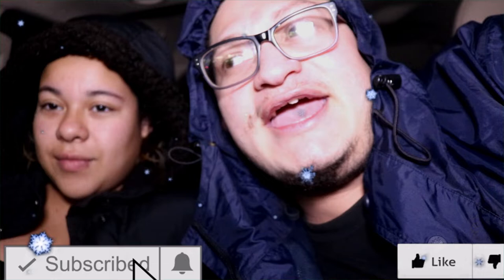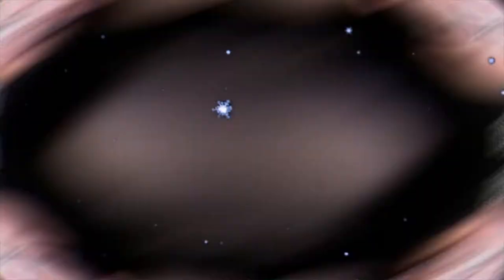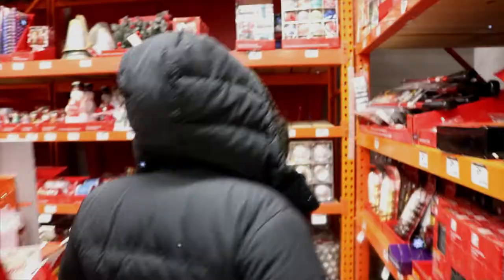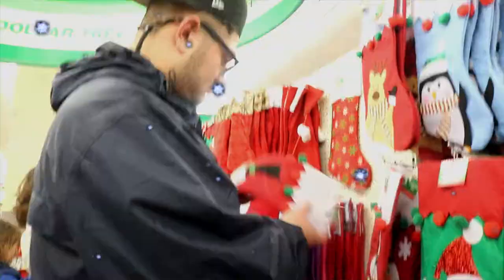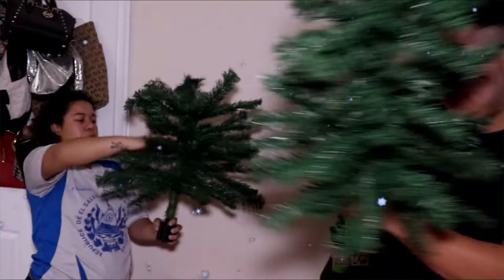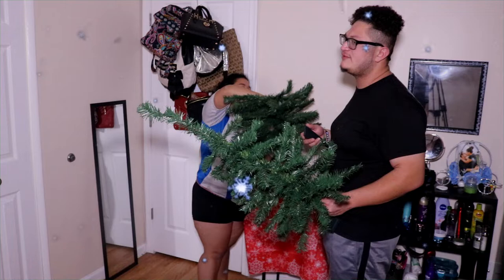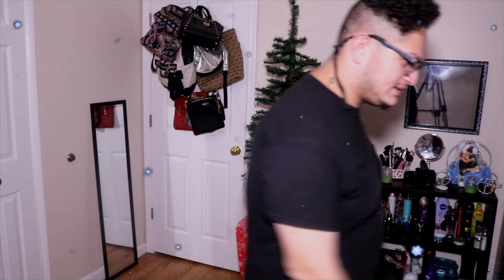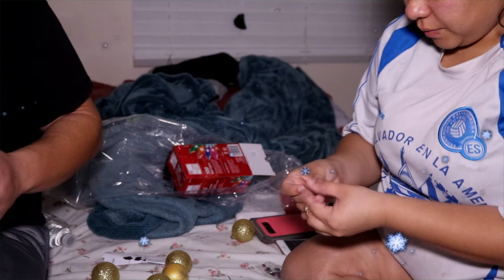Vlog #3 Building Our Christmas Tree Less Then $13.00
Hey Whats Up guys were back with another video hopeing you guys like it we made the decision of getting a small tree from 5 and below at a very heap price we also got some lights from home depot 100 lights for only 2.59 and some ornaments from the dollar store everything for less than $13.00 we hope you guys enjoy the video please subscribe - share and like

we hope you guys have a marry Christmas and a wonderful happy new year